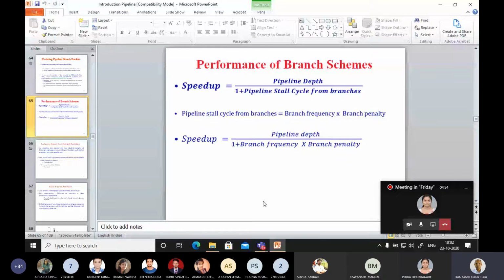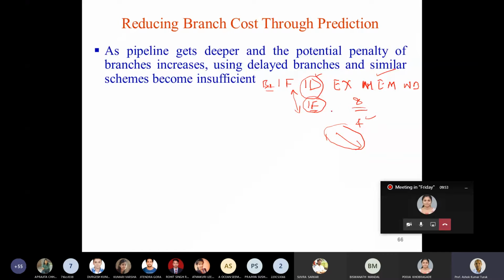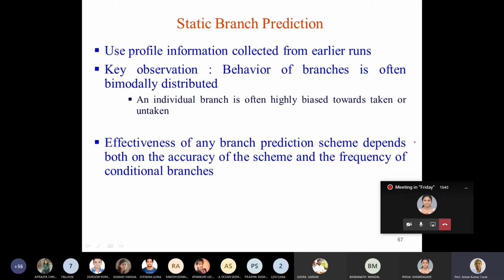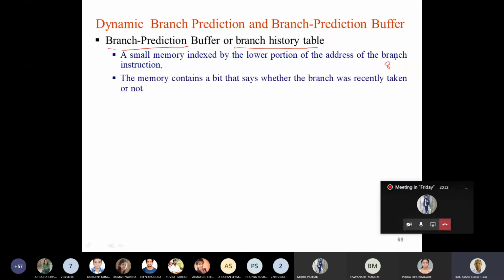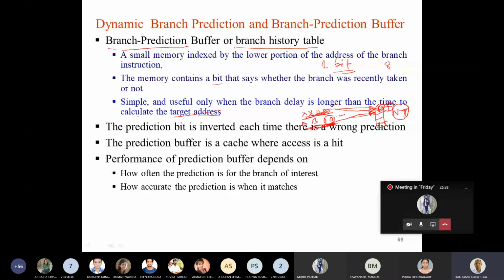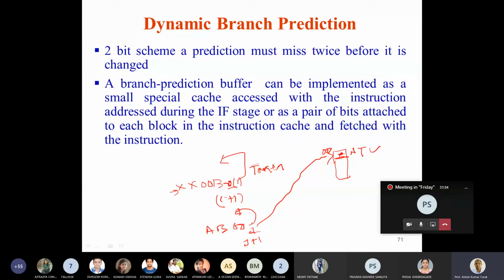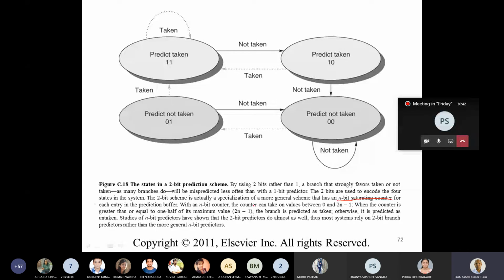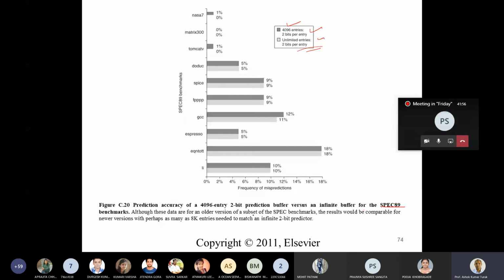23 10 2020